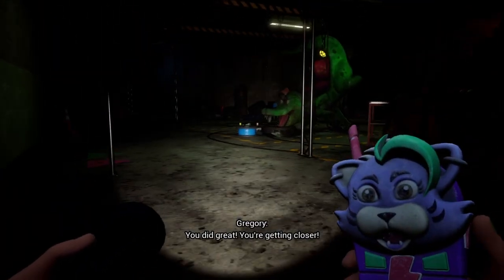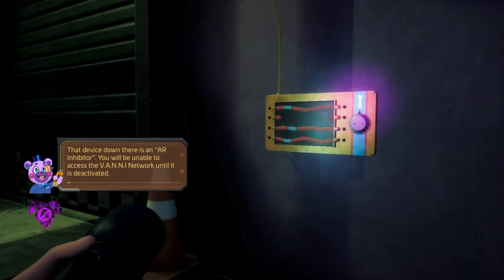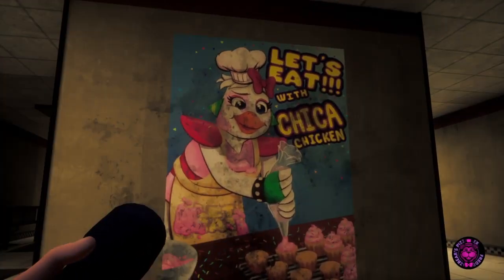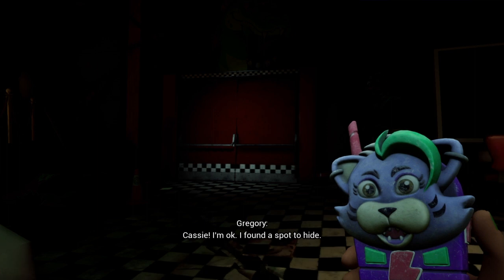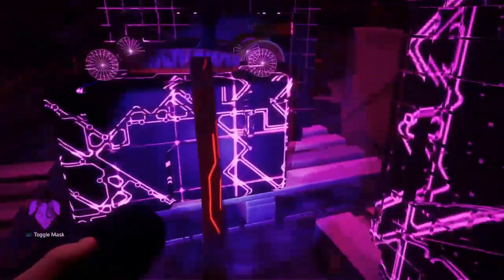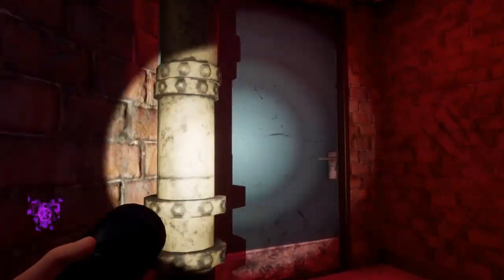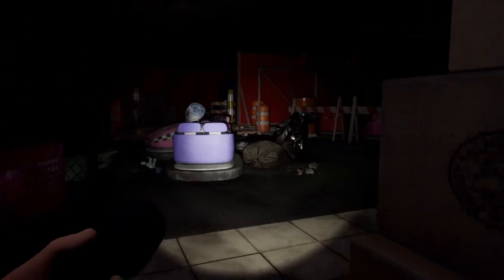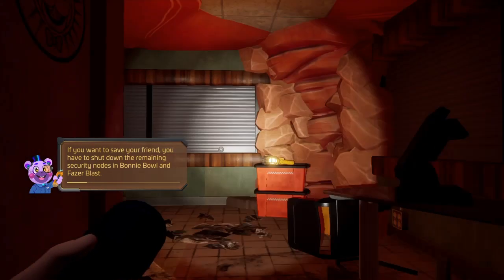Five Nights at Freddy's Security Breach: RUIN- Part 3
In the bakery trying to escape Chica and then we finally meet Roxy!